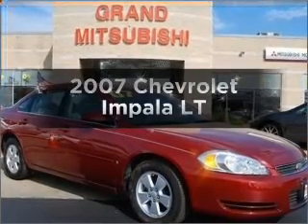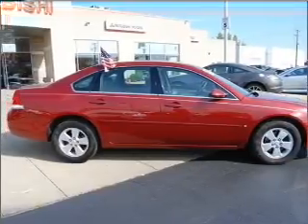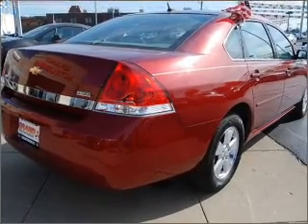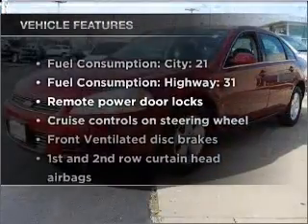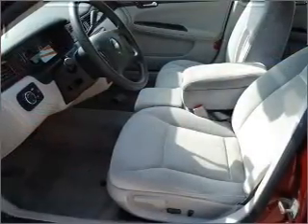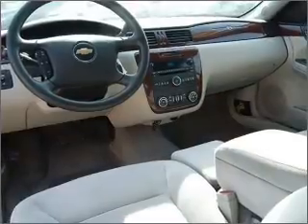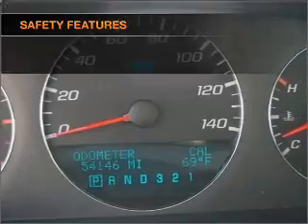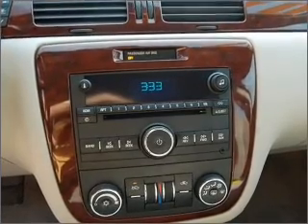2007 Chevrolet Impala - Elmhurst IL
Year: 2007
Make: Chevrolet
Model: Impala
Trim: LT
Engine: 3.5 liter 6 cylinder 12 valve
Transmission: 4-Speed Automatic
Color: Bordeaux Red
Mileage: 54146
Address:
303 W. Grand Ave.